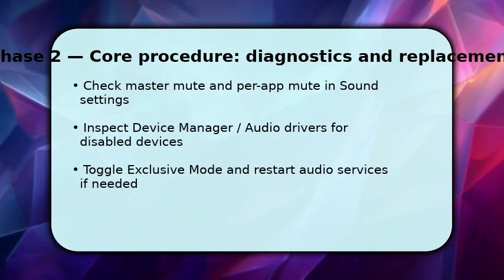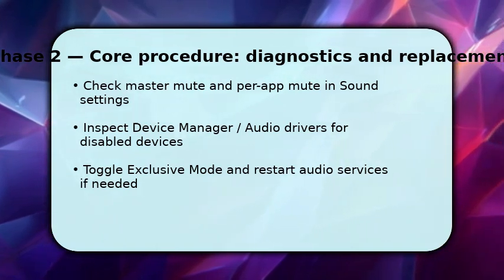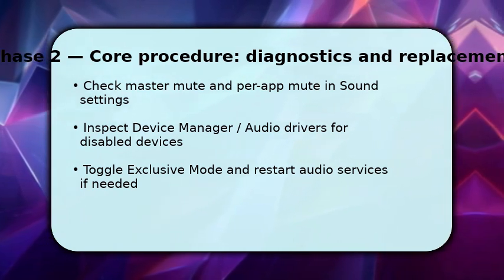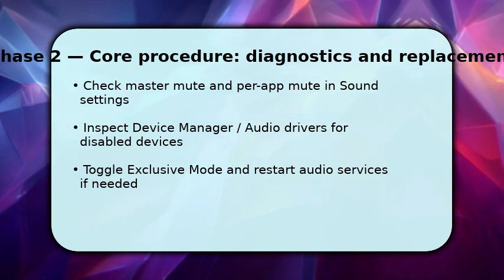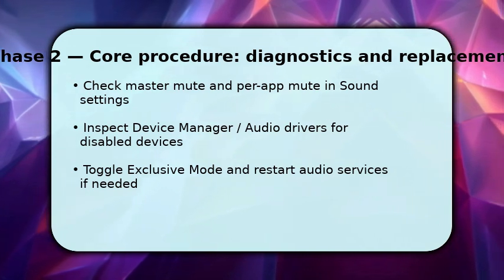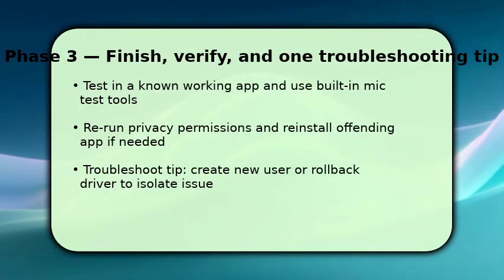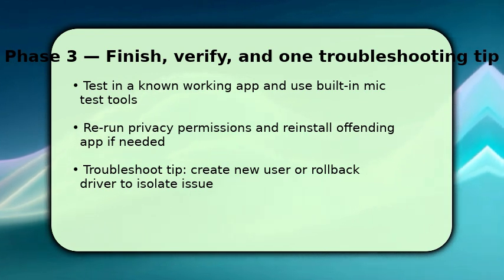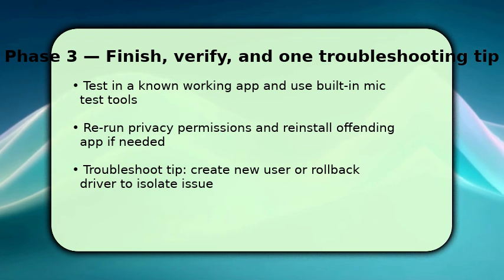How to Fix Mic Muted by System Settings (updated)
How to Fix Mic Muted by System Settings (updated) | 🔒 Surfshark VPN Deal — Stay private and secure. $1.99/mo + 3 Months Free ▸

Discover how to unmute your microphone on various devices when system settings accidentally mute it. This guide provides step-bythy solutions for both Windows and macOS, ensuring clear audio during calls or recordings.

fix mic muted, unmute microphone, system sound setting fix, mic not working on computer, how to unmute mic in system settings, audio issues with mic, restore mic volume control, resolve mic muting problem, adjust system audio for mic use, fix muted headset